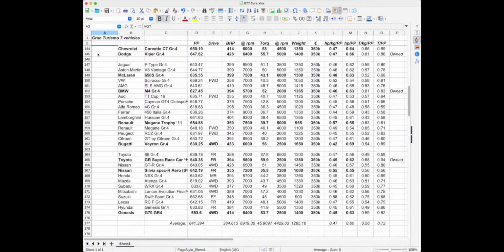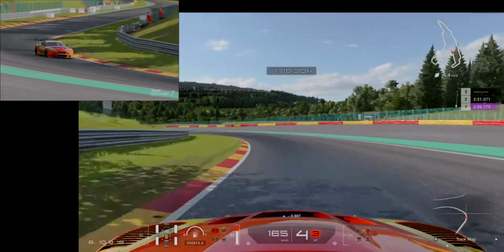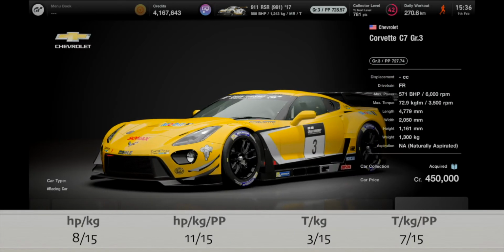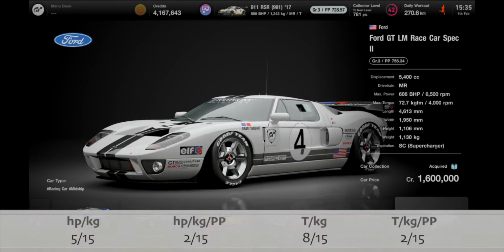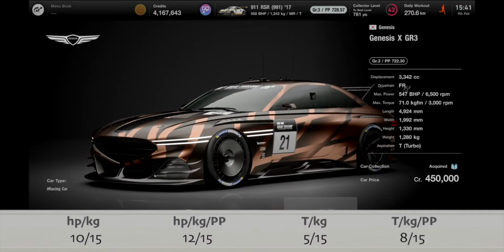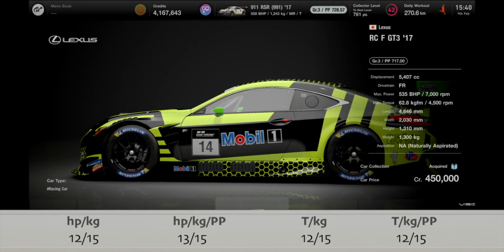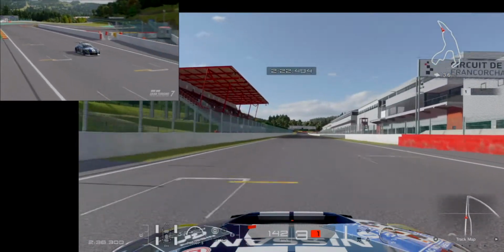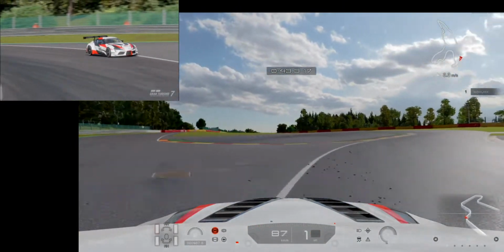GT7 - 16 Gr.3 Cars Compared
Don't shop blindly anymore! Since there's no option to test drive cars in Gran Turismo 7, I did it for you. This video should help you choose a Gr.3 level car without buying randomly and losing money when selling the cars that don't work for you.

In hindsight I shouldn't have recorded some of the clips in the middle of the night, since my narration does sound a bit tired on some of them... XoD

0:00 INTRO
1:27 AMG-Mercedes GT3 '16
4:26 Aston Martin DBR9 GT1 '10
6:20 BMW M6 GT3 Endurance '16
9:25 Chevrolet Corvette C7
12:13 Dodge Viper SRT GT3-R '15
14:12 Ferrari 458 Italia GT3 '13
16:24 Ford GT LM Race Car Spec II
18:17 Genesis X GR3
20:34 Jaguar F-Type
22:27 Lexus RC F GT3 '17
24:17 McLaren 650S GT3 '15
25:44 Nissan GT-R NISMO GT3 '13
27:19 Porsche 911 RSR (991) '17
29:06 Subaru BRZ GT300 '21
30:39  Toyota GR Supra Racing Concept '18
33:03 RESULTS
34:00 Audi R8 LMS Evo ‘19